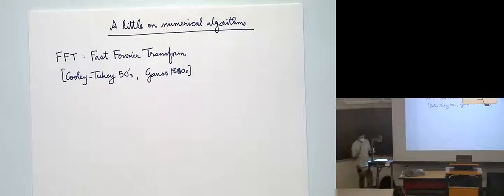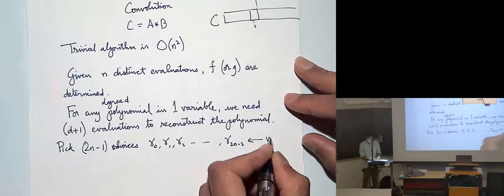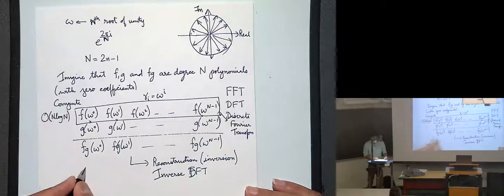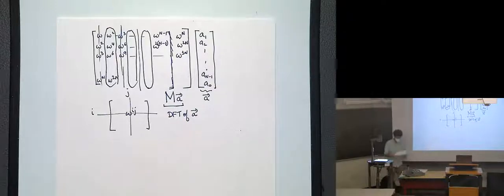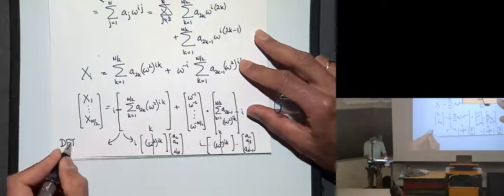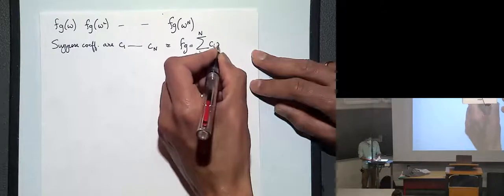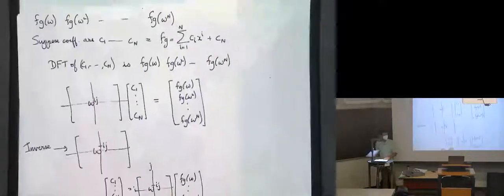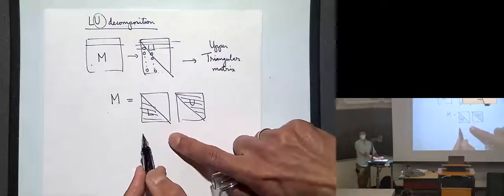CSE201, Lec 19: The Fast Fourier Transform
A detailed explanation on the Discrete Fourier Transform and its application to polynomial multiplication. We go over the Cooley-Tukey Fast Fourier Transform (FFT) algorithm.

A minor error: the lecture gives the DFT in terms of powers of \omega, but it should be in terms of powers of \omega^{-1}. This does not affect the math in any way. But conventionally, what I list at the DFT is the inverse DFT (and vice versa).